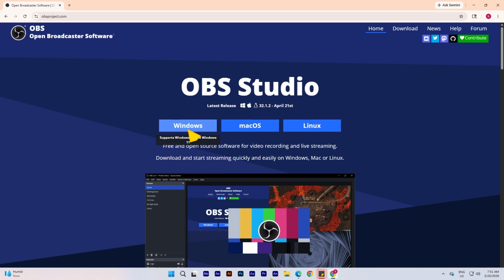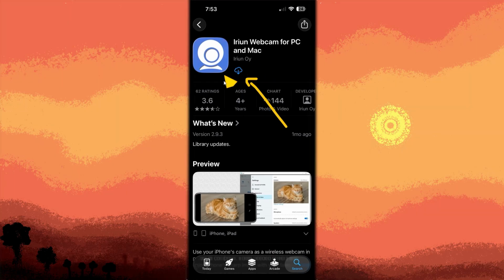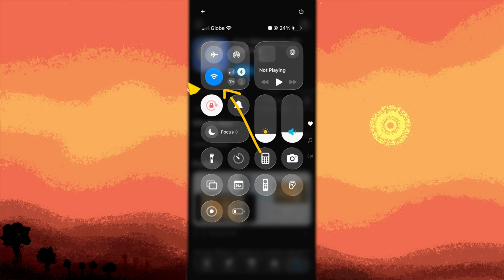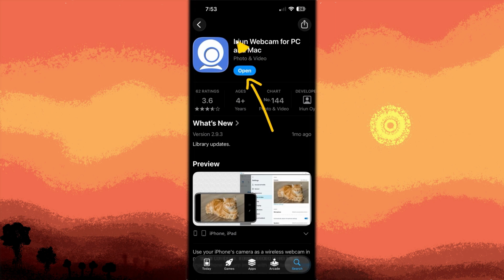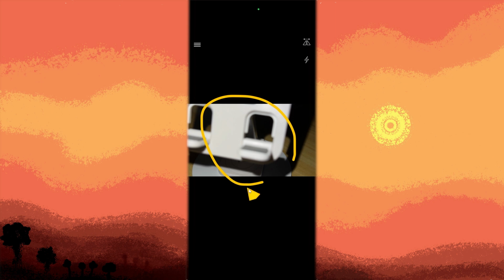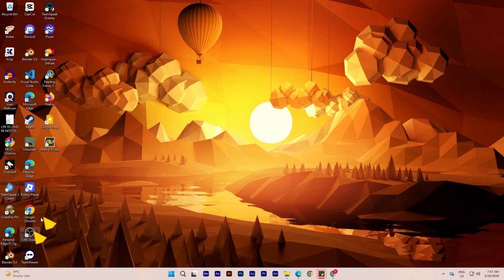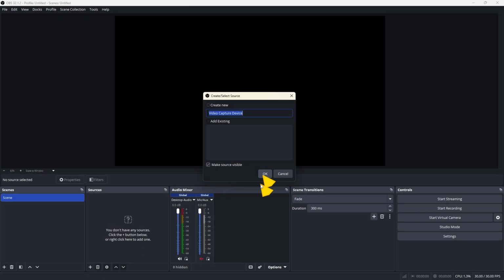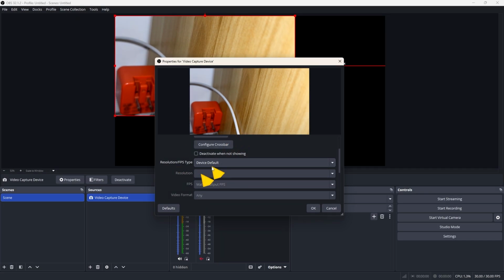How To Use iPhone As Camera On OBS (Setup Guide)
This tutorial will teach how to use iPhone as camera on OBS. Use this method to setup your iPhone as a webcam to capture your face while you also record your screen or gameplay on OBS.